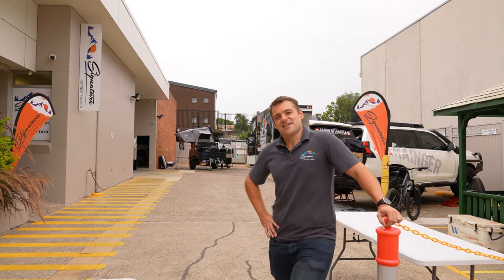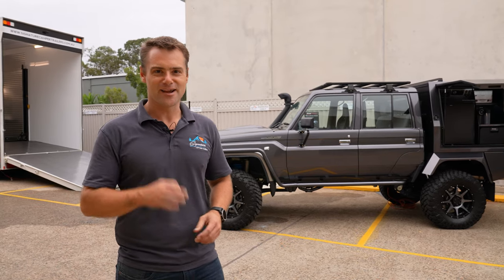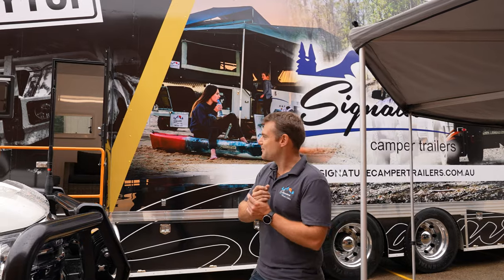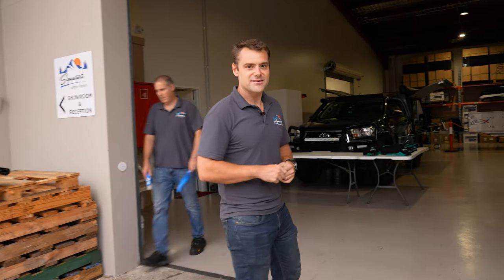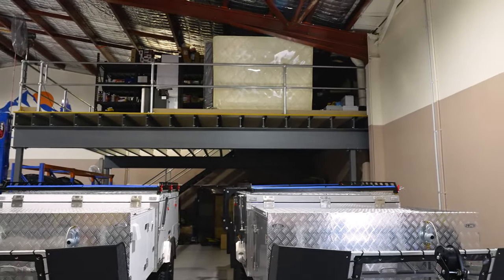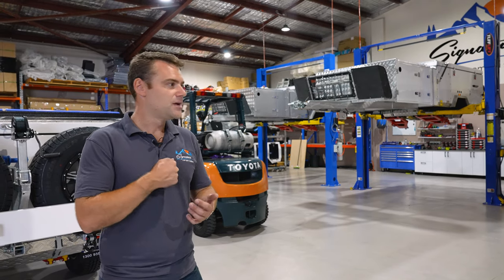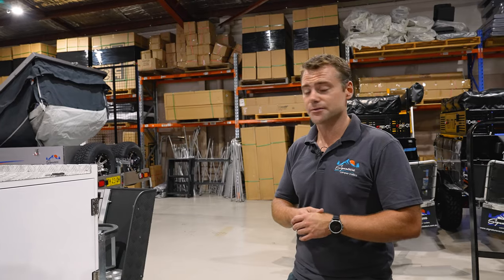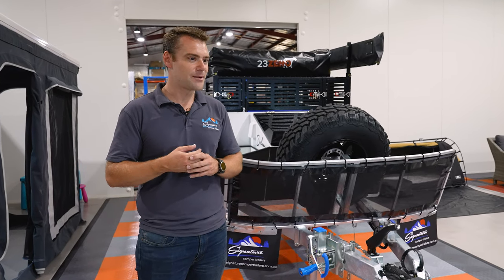Workshop Walkthrough Northern Sydney - Signature Camper Trailers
Opening up our workshop for a quick tour! Right before our open day in 2021 at Thornleigh (Northern Sydney)
Visitors from Enerdrive Australia, Toytuf, Rainger Supply Co and ARB Thornleigh
multiple items on display, Forward fold campers, Hybrid campers, Offroad Deluxe Campers, Swags, Vehicles, 200 series, 79 series landcruiser on portals, Prado 150 , 27o degree awnings, hard top off top tents.